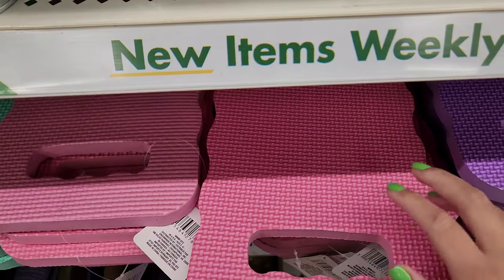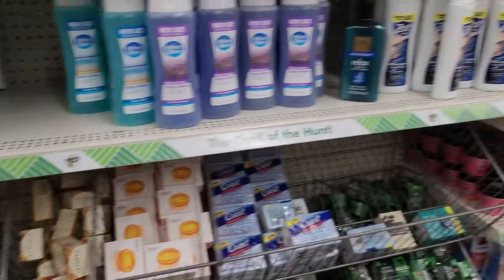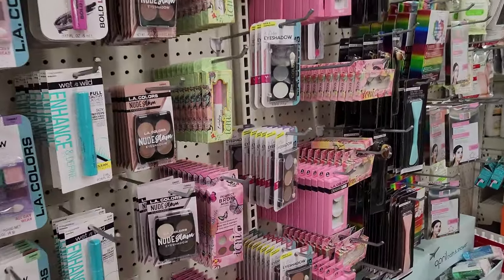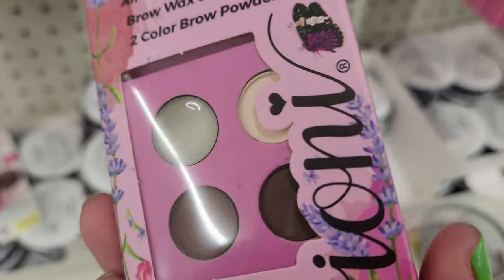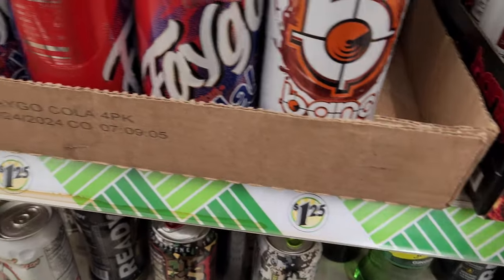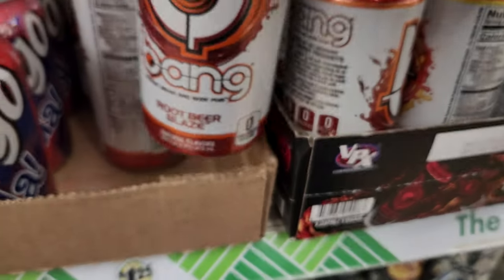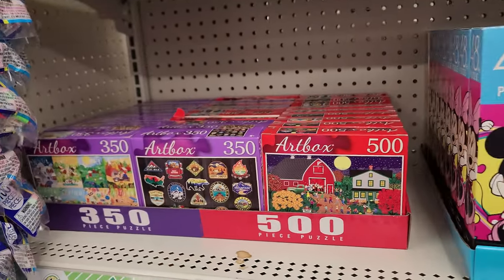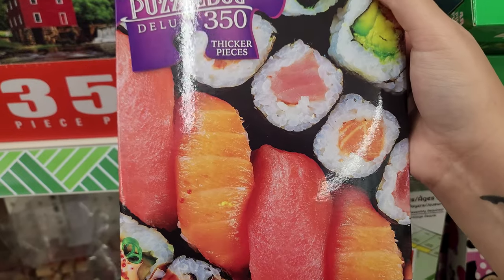ASMR shopping Dollar Tree ~ lookin for puzzles, judging skincare & impulsively buying beverage items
bit less trigger-centric version of public asmr, hopefully it's still fun though!